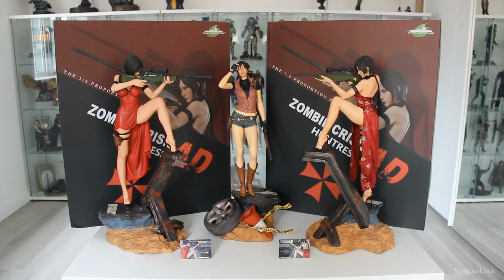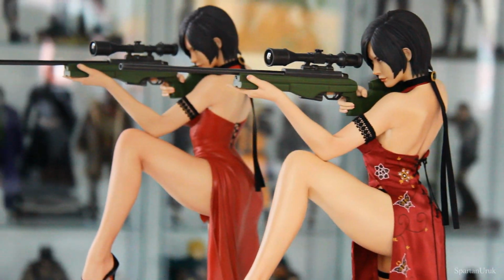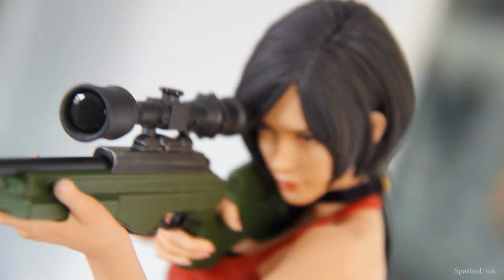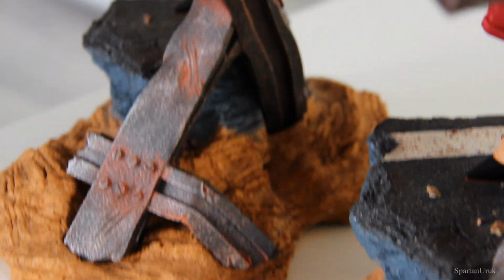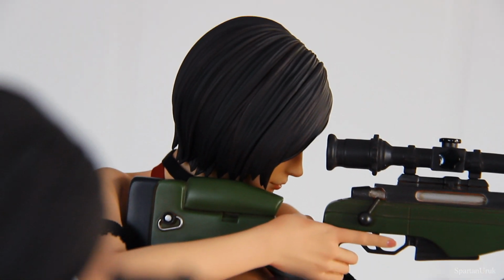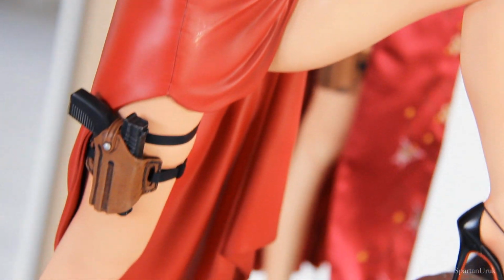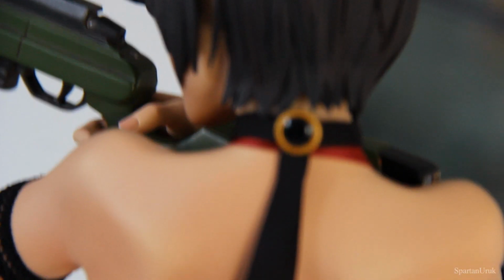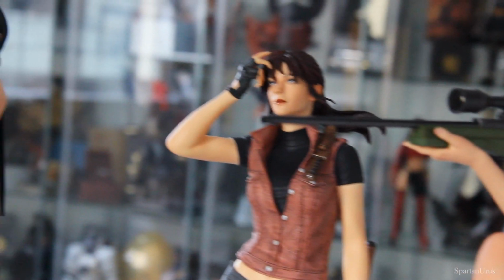WHICH ONE IS BETTER? Greenleaf Studios Resident Evil Ada Wong 1/4 Statue Comparison Review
Comparison review for both versions of the Ada Wong statue GLS006 & GLS007 which one do you guys like better? These are both absolutely fantastic statues and I would recommend either one. ~Spartan